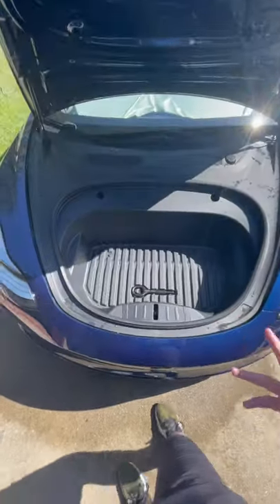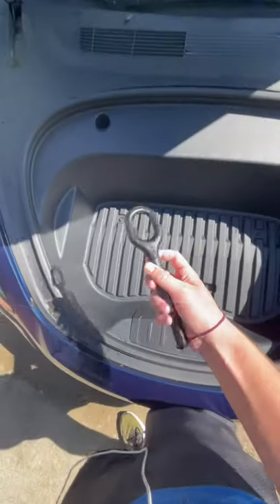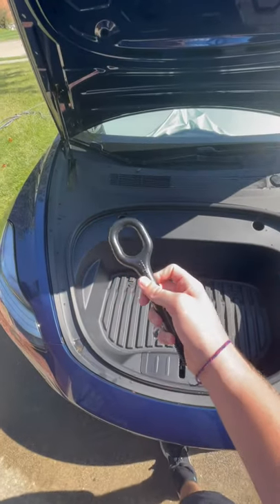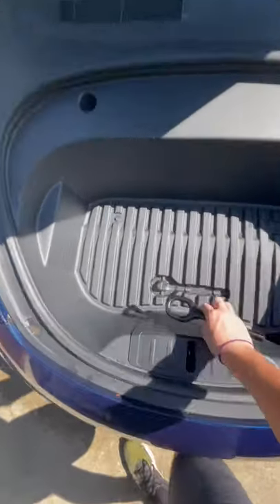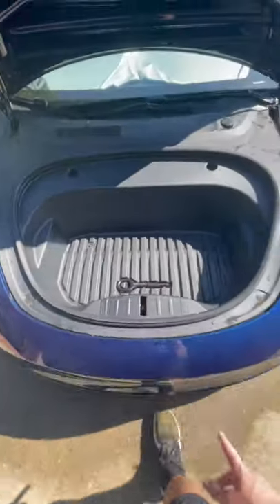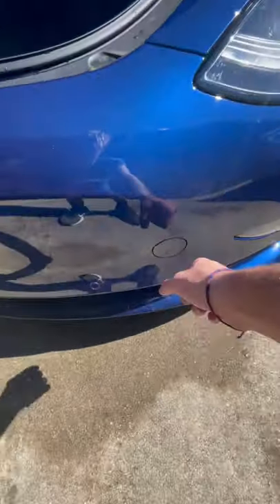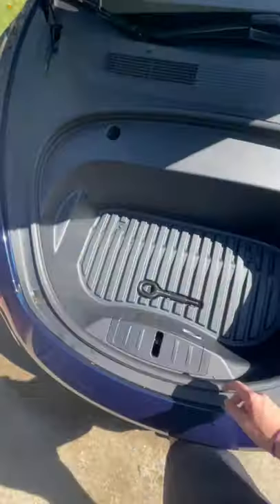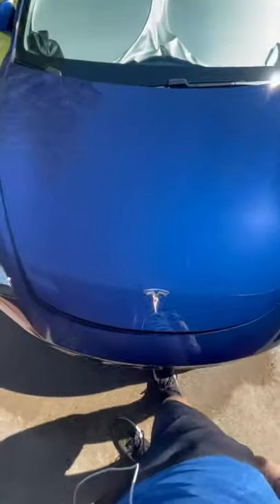THIS WAS IN MY TESLA?! 😱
Shorts

tesla news
tesla stock
new tesla
tesla review
tesla cybertruck
tesla plaid
tesla model s review
tesla fsd
2021 tesla model s
tesla updates
elon musk
tesla model s 2021
tesla truck
tesla rumors
tesla leaks
cybertruck tesla
tesla roadster
model s plaid review
plaid model s
2021 model s
new model s